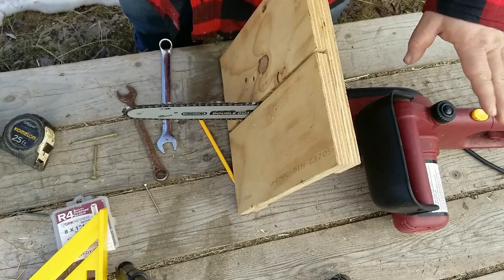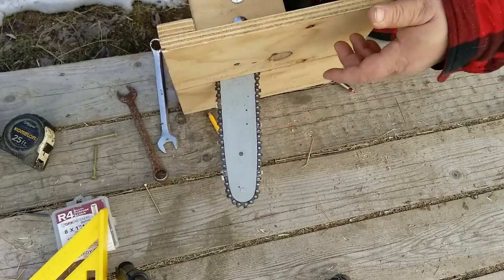Amazing Jig Turns Chainsaw into a Timber Cutting Beam Saw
Amazing Jig turns Chainsaw into an Accurate Beam Saw.  Use this baseplate jig attached to a chainsaw to cut accurate angles and square cuts on large timbers.  No need to buy an expensive beam saw, build this jig and make your own beam saw!

I was inspired to create this video because of Izzy Swan's awesome home made urban Sawmill, made out of construction lumber and a beam saw!

Here is a link to Izzy's video.